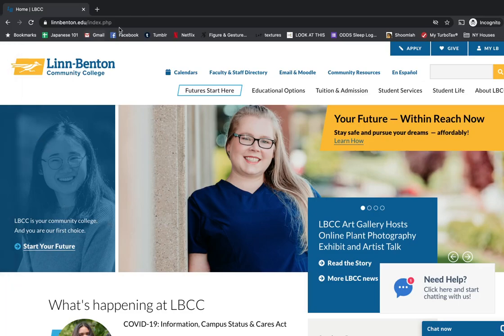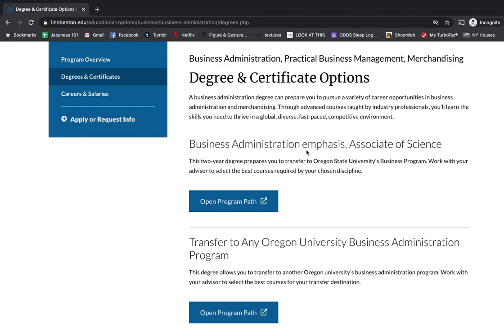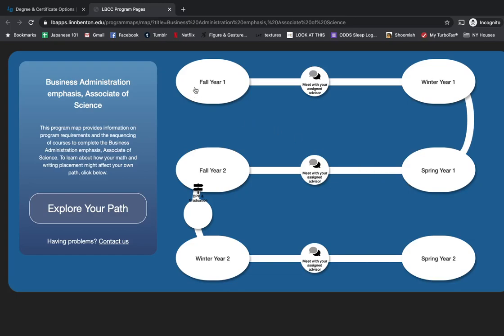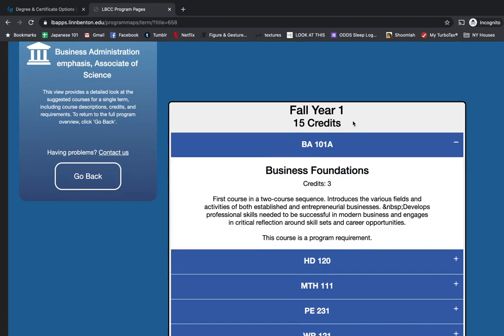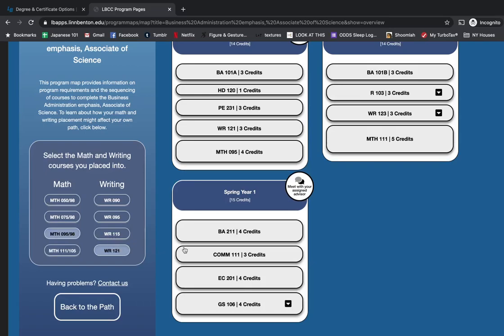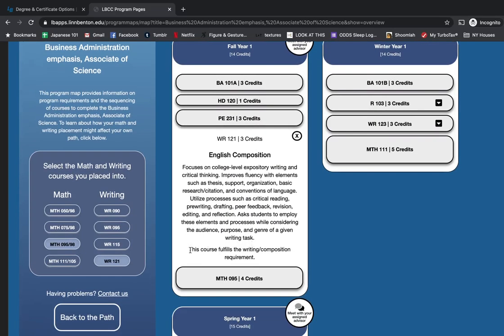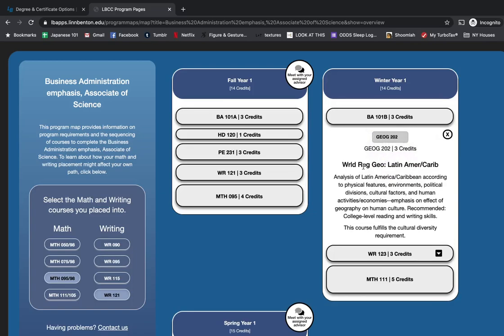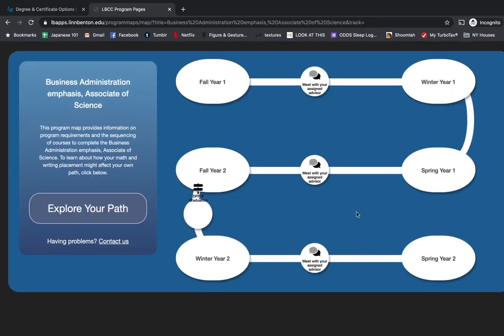New LBCC Program Map Tutorial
Learn how to find and use your program map at Linn-Benton Community College.